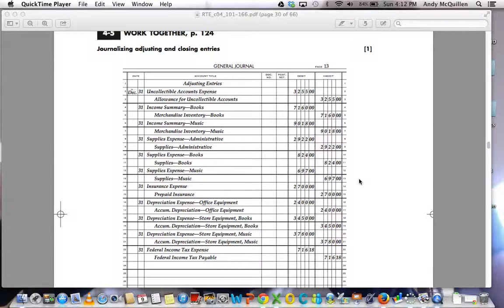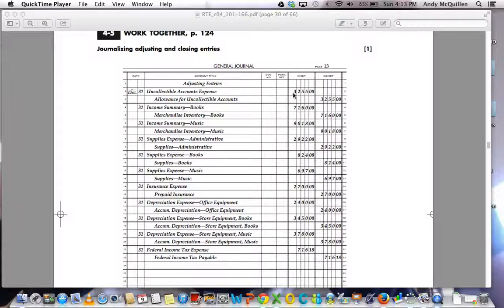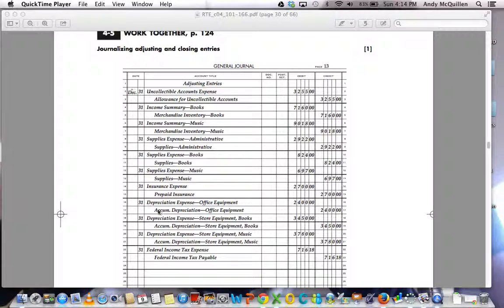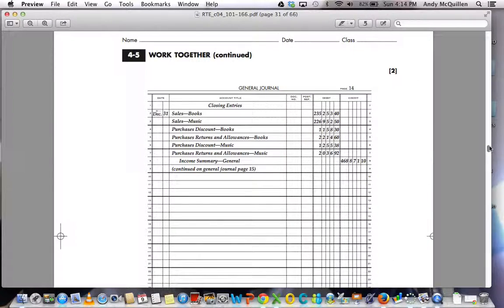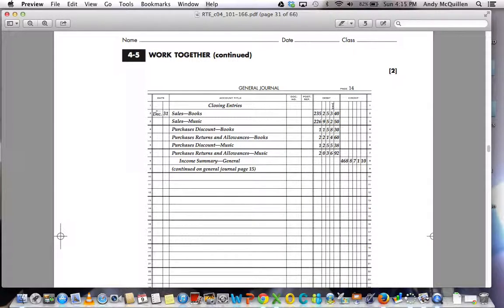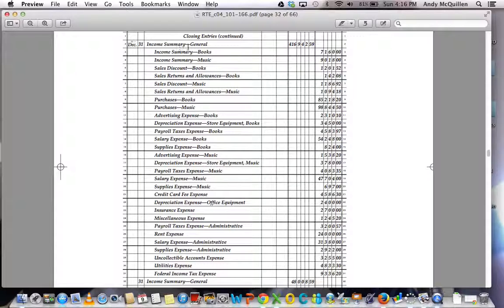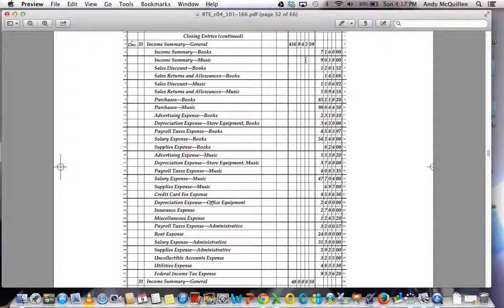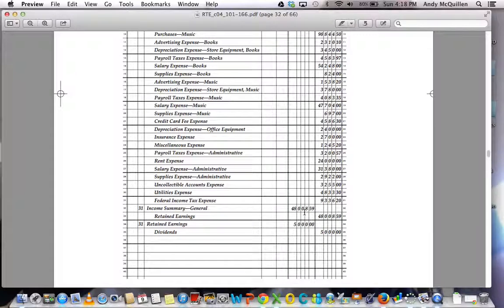4-5 Accounting 2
4-5 Accounting 2